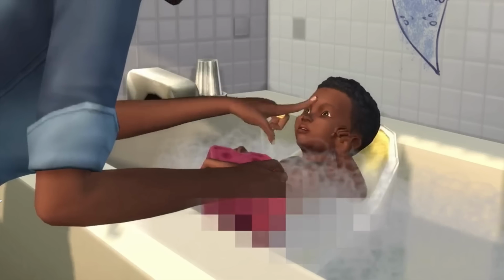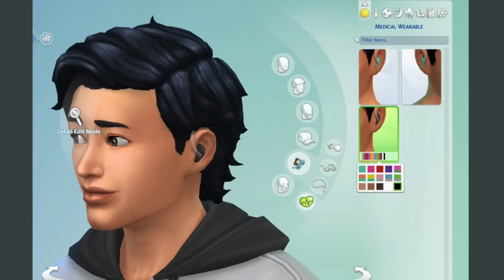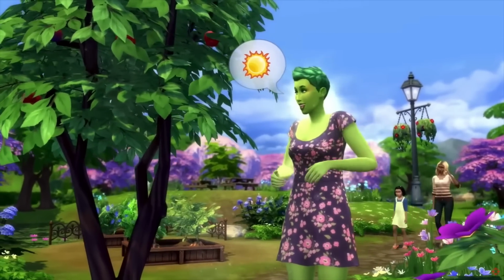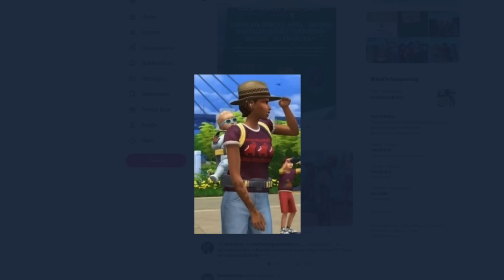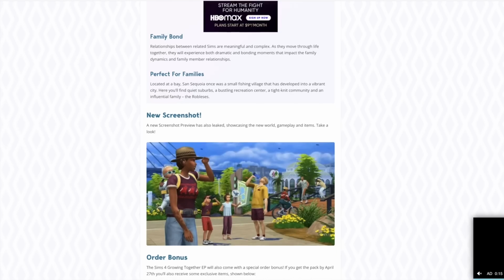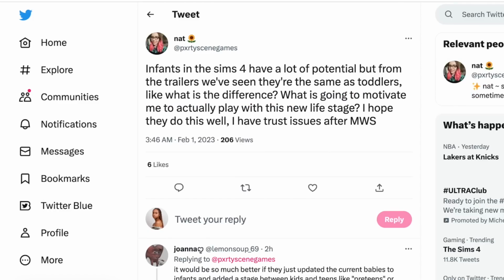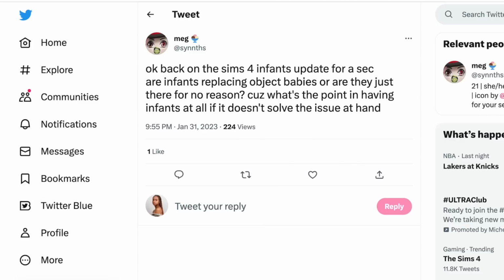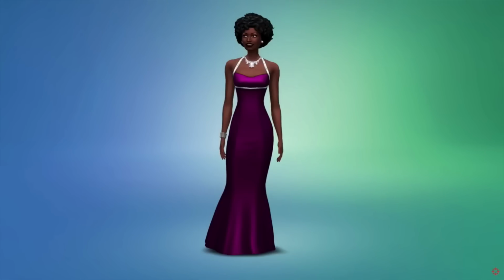Simmers Concerns with infants & disability Update + Expansion Pack Leak 😳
TimeStamps:
00:00 Intro
00:15 Patch Update
01:25 Simmers patch concerns
02:21 My thoughts & opinions on patch update
03:00 New Expansion Pack Leak
05:01 Simmers Infant Concerns
07:08 My thoughts and opinions
09:10 Outro

WaterWave Productions ( For the latest short films )
Instagram.com/waterwavepro

▹AfroCuban
▹ I'm 5'1
▹From Miami Fl (also grew up in Brandon/Tampa Fl) I just claim Florida lmao
▹l Live in Los Angeles